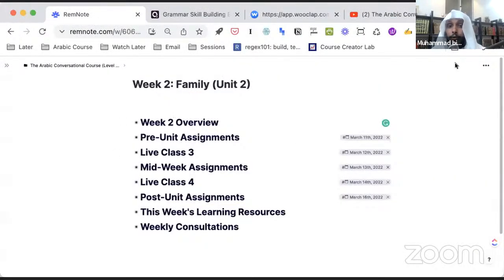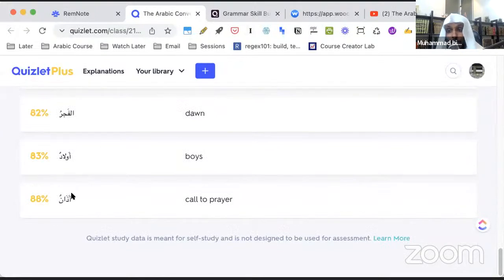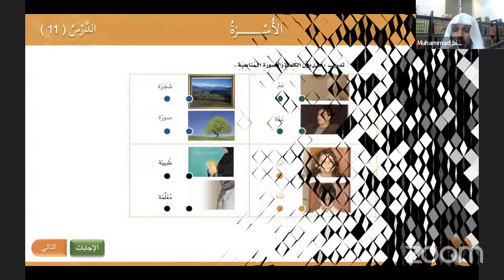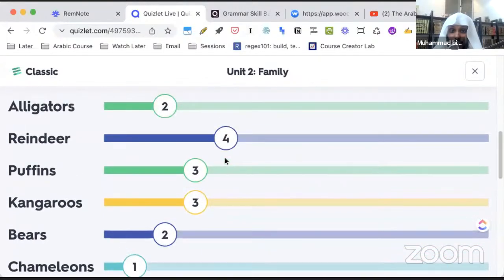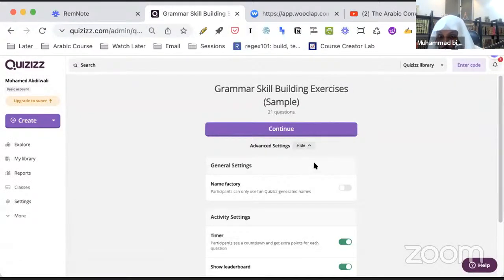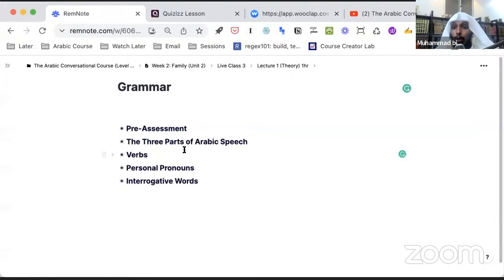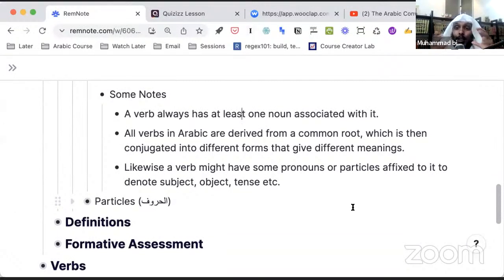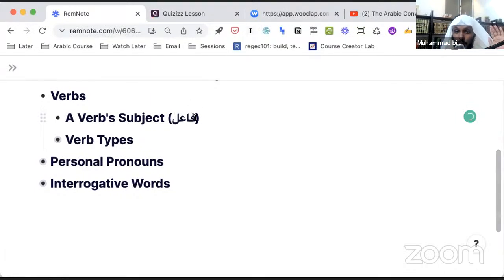The Arabic Conversational Course (Lecture 3)